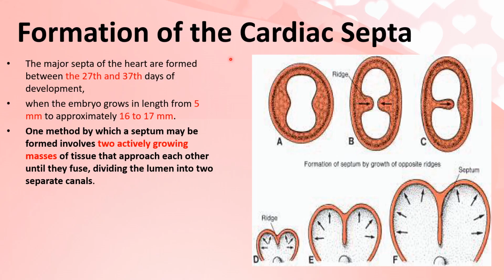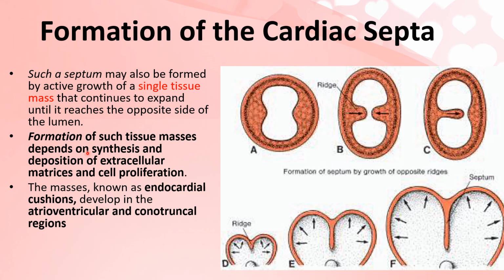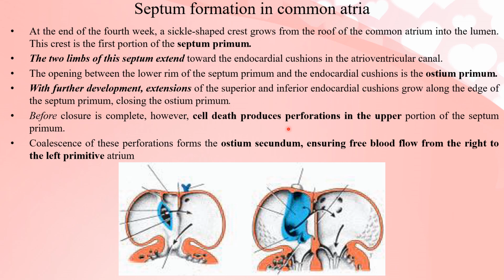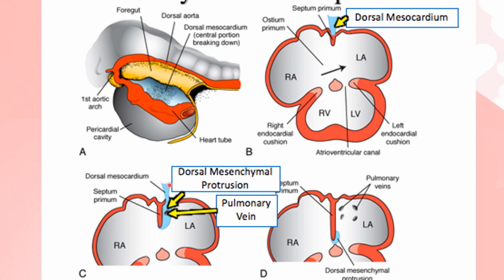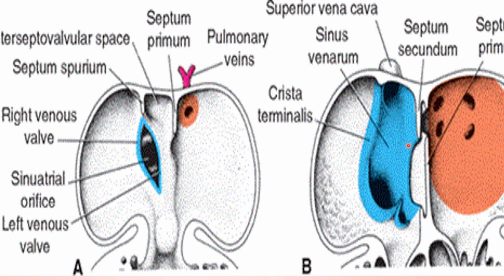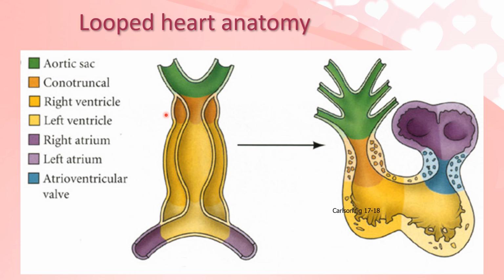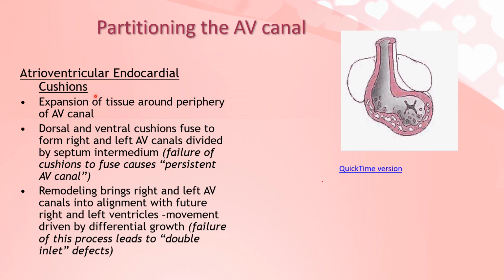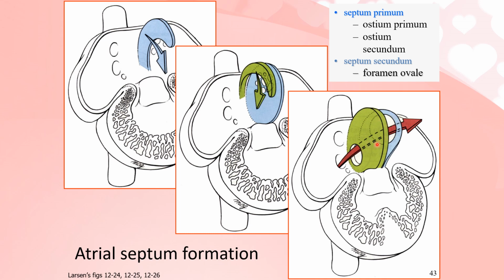CVS Embryology | Part 4 | Cardiac Septa | Dr Shehla Aman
Welcome to our exciting video lecture on Cardiovascular System (CVS) Embryology! Embark on a journey into the fascinating world of prenatal cardiovascular development that explores the complex processes that underlie the human cardiovascular system.

In this carefully curated series, our knowledgeable instructors guide you through a comprehensive study of CVS embryology. Whether you are a medical student, health professional, or hobbyist looking to expand your knowledge, this lecture is for students of all levels.

Each lecture is well structured to cover important concepts, recent research, and practical applications in the field of CVS Embryology. Through visually impressive presentations, interactive diagrams and clinical examples, I will ensure that complex topics are explained in a clear and accessible manner, helping to understand thoroughly and remember important information.

Explore the extraordinary development of the heart, blood vessels, and circulatory system as we unravel the mysteries of their complex formations and relationships. Gain insight into the genetic and environmental factors that influence cardiovascular development.